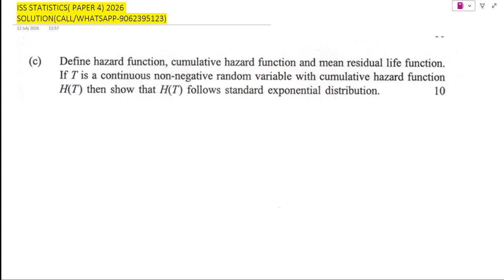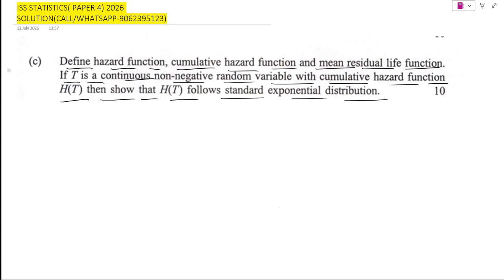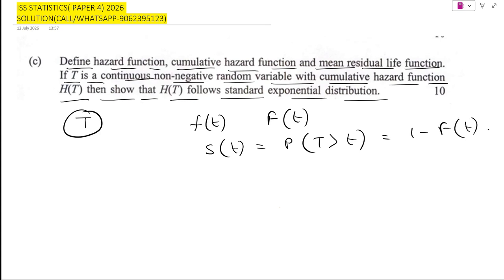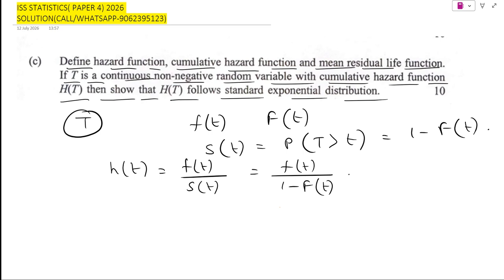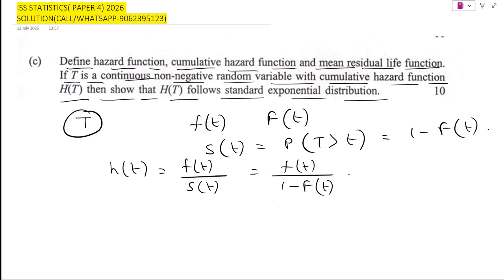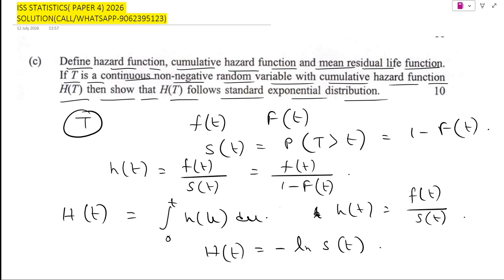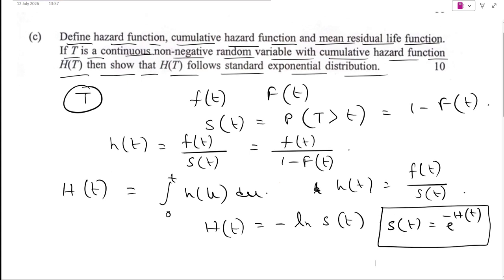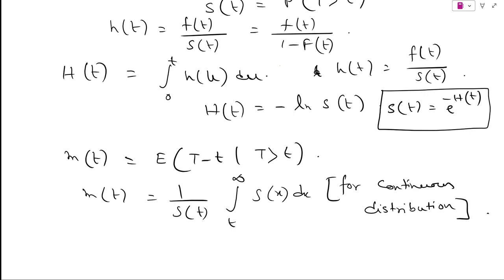ISS Statistics Paper 4 | Long Solution 3: Hazard Functions Made Easy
Prepare strategically for ISS Statistics Paper 4 with this detailed Long Solution 3 session, designed for Indian Statistical Service aspirants who want to strengthen conceptual clarity, statistical reasoning, and examination-oriented problem solving. This video focuses on an important reliability and survival analysis question involving the hazard function, cumulative hazard function, and mean residual life function, explaining the relationships step by step in a clear and structured manner.

ISS Statistics Paper 4 often tests whether candidates can move confidently between definitions, derivations, and interpretations. Questions from reliability theory may appear compact, but they usually require a precise understanding of survival functions, density functions, hazard rates, cumulative hazards, and expected remaining lifetime. This session is designed to help you connect these ideas instead of memorising formulas in isolation.

The hazard function is one of the central concepts in survival and reliability analysis. It describes the instantaneous rate at which an event is expected to occur, conditional on survival up to a particular time. Understanding this conditional nature is important because it distinguishes the hazard rate from an ordinary probability. In the lecture, the relationship between the density function, survival function, and hazard function is explained carefully so that the formula becomes meaningful.

The cumulative hazard function provides another useful way to describe lifetime behaviour. It accumulates the hazard over time and is directly connected with the survival function. Once this relationship is understood, many derivations become easier and the interpretation of reliability models becomes more intuitive. Pay attention to how logarithmic relationships arise and how they connect different representations of the same lifetime distribution.

The mean residual life function is also an important concept because it measures the expected remaining lifetime of an item or individual that has already survived up to a specified time. This function is widely used in reliability, survival analysis, actuarial statistics, maintenance planning, and lifetime modelling. Questions may ask for definitions, derivations, relationships, or interpretations, so a strong conceptual foundation is essential.

While watching Long Solution 3, focus on the structure of the derivation. Start from the basic definitions, identify the survival probability, use the appropriate relationships, and simplify each expression carefully. Do not skip intermediate steps. In advanced Statistics, a correct final result is valuable, but showing the logical route to that result is equally important in a long-answer examination.

For maximum benefit, attempt the question independently before watching the complete explanation. Write the definitions of the hazard function, cumulative hazard function, survival function, and mean residual life function from memory. Then derive the relationships yourself and compare your work with the solution shown in the video. This active approach will reveal exactly where your conceptual gaps lie.

Maintain a separate notebook for reliability and survival analysis. Include important definitions, standard relationships, derivations, survival and distribution functions, hazard rates, cumulative hazards, mean residual life, failure rates, and commonly used lifetime distributions. Add one or two examples for each concept so that formulas remain connected with actual problems.

Time management should also be part of your preparation. At first, work slowly and make sure every step is justified. Once you are comfortable with the derivation, repeat the same question under a fixed time limit. The goal is to develop a solution that is mathematically correct, logically organised, and concise enough for an examination setting.

This video is useful for ISS aspirants, postgraduate Statistics students, mathematics and statistics learners, and candidates preparing for examinations that include reliability theory, survival analysis, lifetime distributions, and advanced statistical inference. Revise it independently.

Subscribe to the channel for more ISS Statistics Paper 4 long solutions, PYQs, reliability theory, survival analysis, probability, statistical inference, sampling theory, estimation, hypothesis testing, regression, stochastic models, and advanced statistics problem solving.